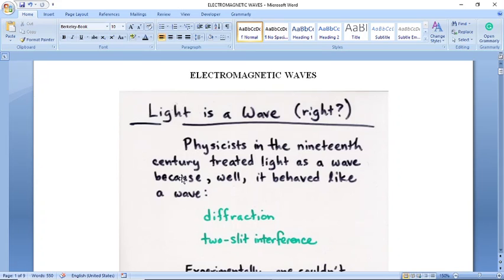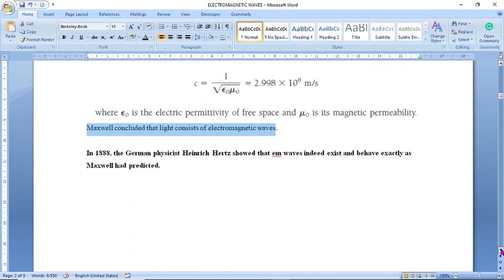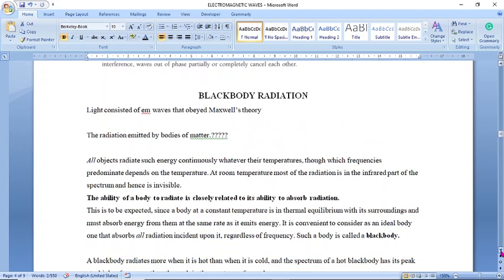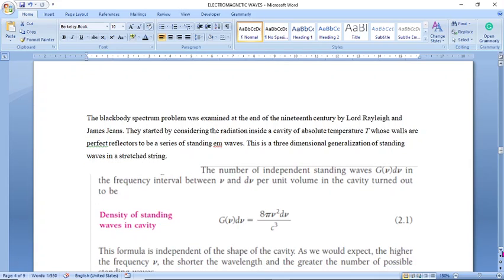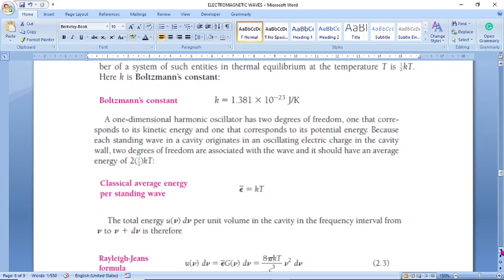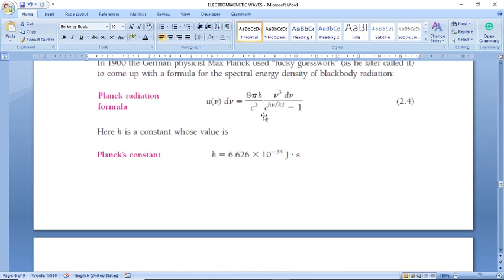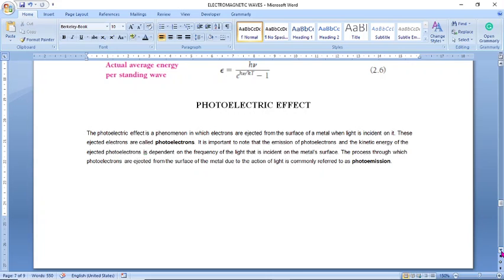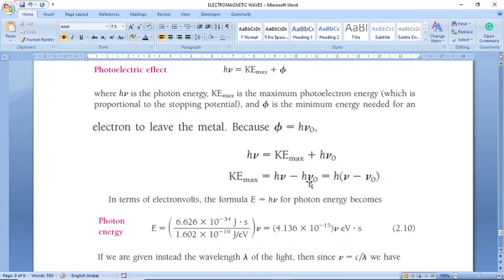Compl EM Waves and Photoelectric effect